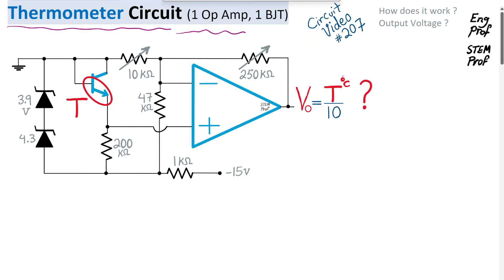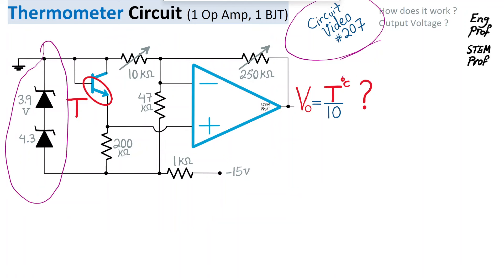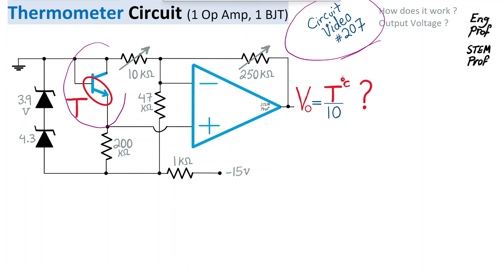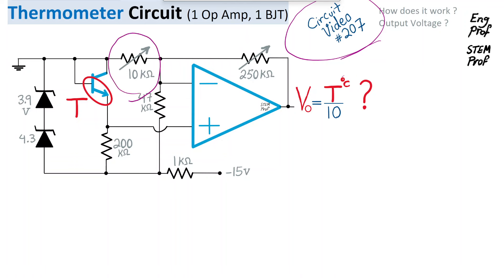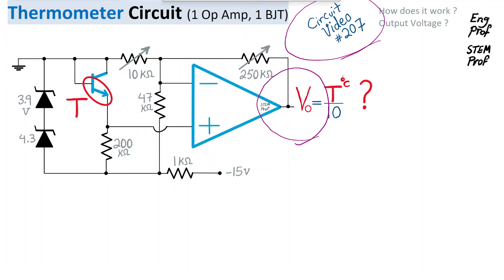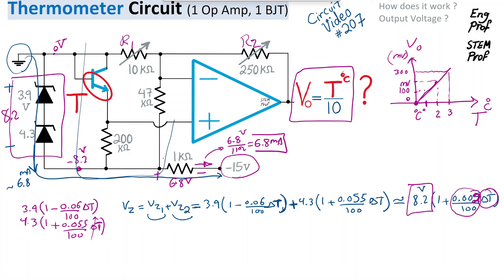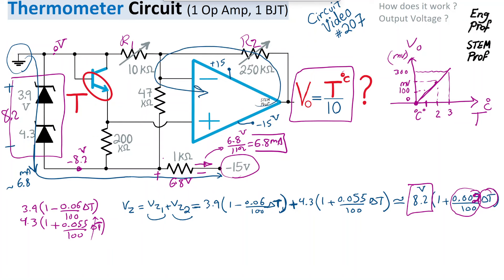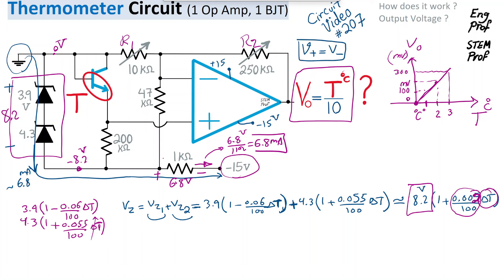Thermometer Sensor Circuit Explained with Op Amp and NPN Transistor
Thermometer Sensor Design and Operation are explained in this video. A single Op Amp, an NPN BJT transistor, two Zener Diodes and two potentiometers are used to design this thermometer sensor circuit.  The PN junction of the NPN transistor is serving as temperature probe in this circuit.  The value of variable resistors R1 and R2 are computed in this video so that the output voltage of the circuit is approximately zero when the PN junction temperature is at zero degree Celsius.  And increases 100 mV per degree Celsius increase in junction temperature.  Effectively the output voltage of this thermometer circuit is proportional to the measured temperature. The series of two carefully selected Zener diodes provide us with a robust 8.2v reference voltage with a very small temperature sensitivity of 25 micro Volt per degree C to support excellent temporal thermometer accuracy.  A combination of virtual short for the operational amplifier operating in linear region, KCL and KVL are used to find the needed two equations to solve for the two unknowns which are the desired values of the two potentiometers in this circuit.